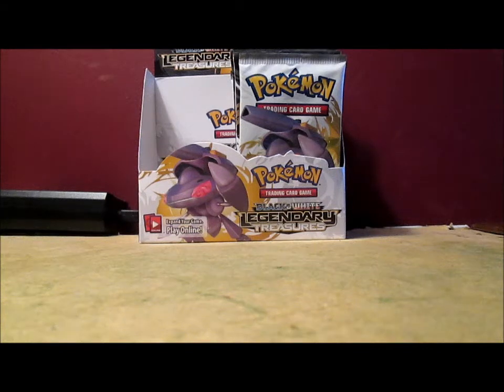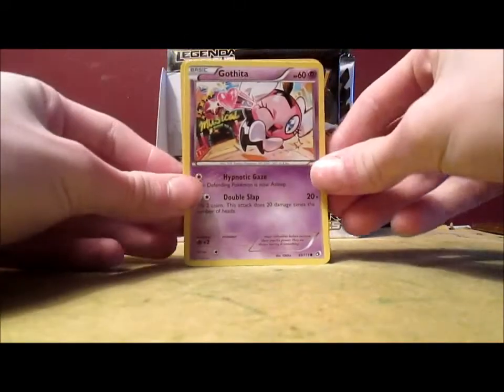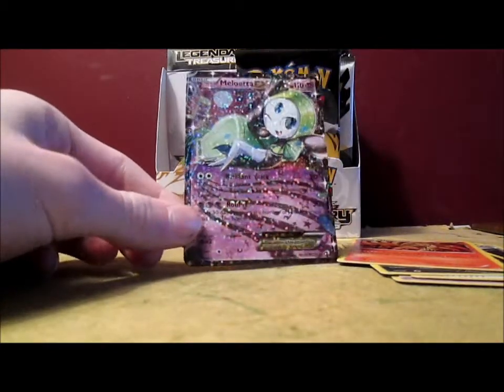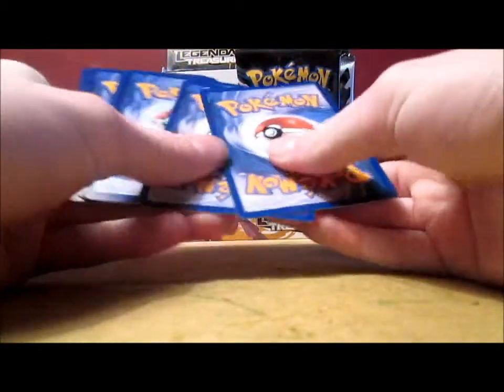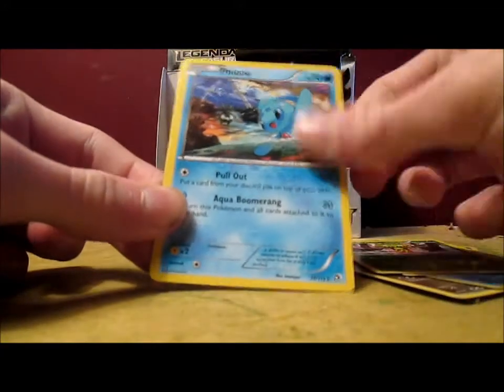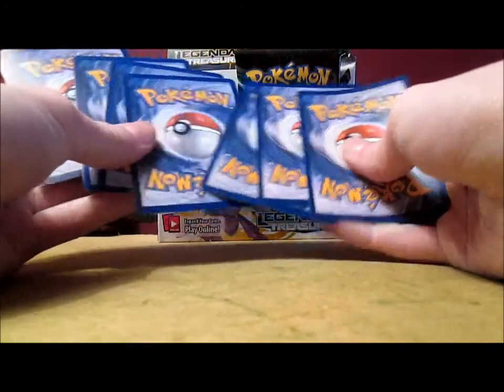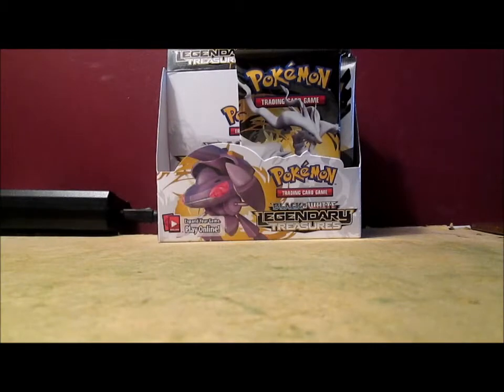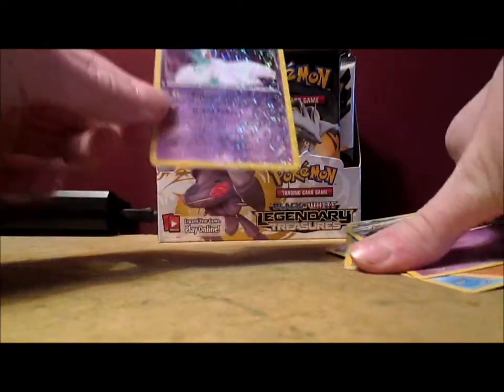Opening a Legendary Treasures Booster Box! (3/4) w/BenBoo247!